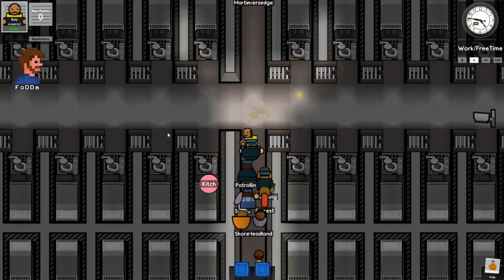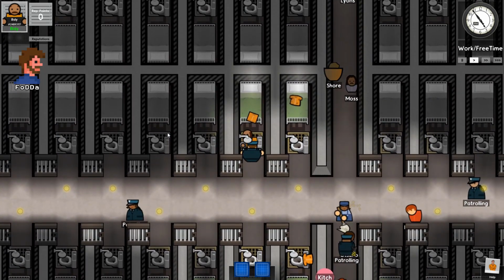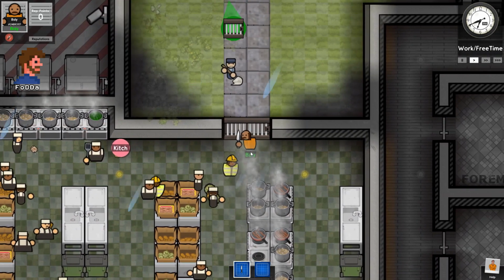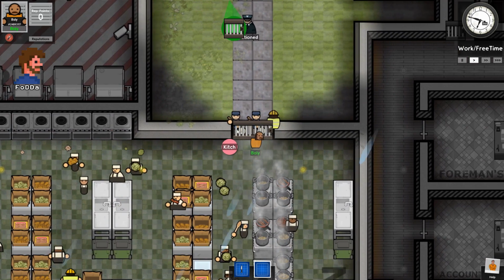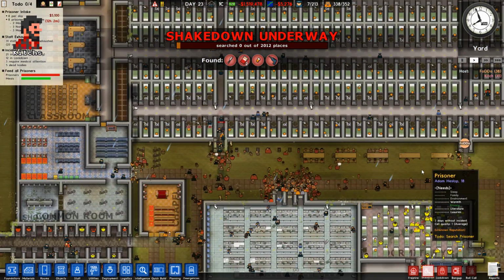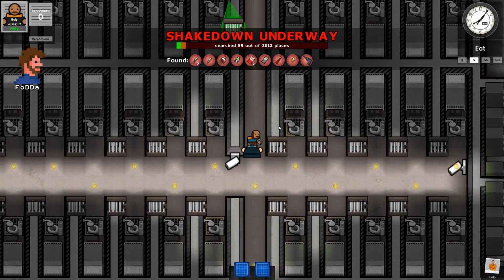Prison Versus Warden Mode! (Multiplayer Escape Mode) - Prison Architect Coop - Let's Play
We tried our best! But it just wasn't possible to get into Coop escape mode like we hoped. So instead, enjoy watching as I attempt to escape our prison with Kitch leading the defense!

Jump in Discord to join us for gaming chat!